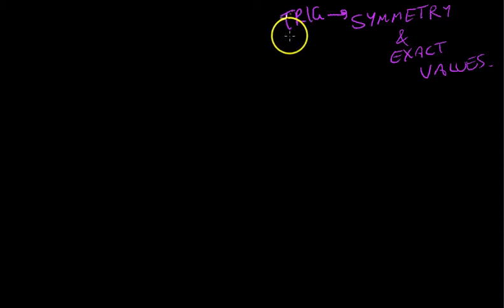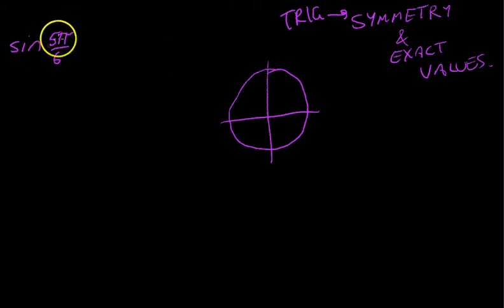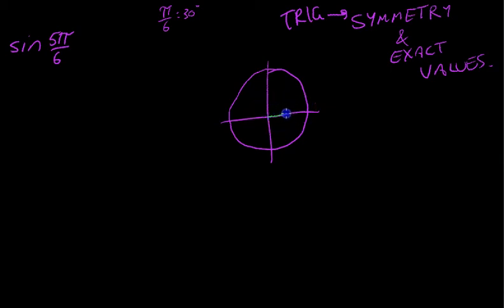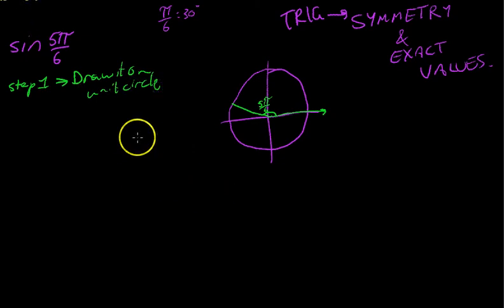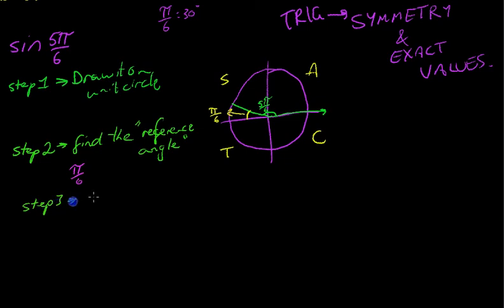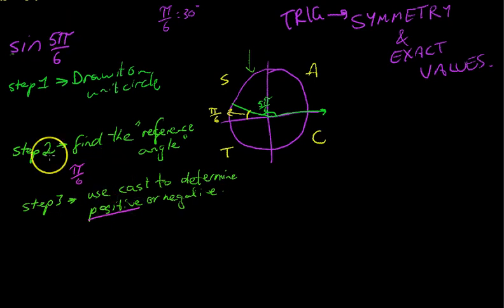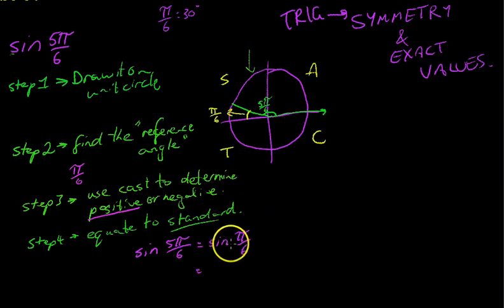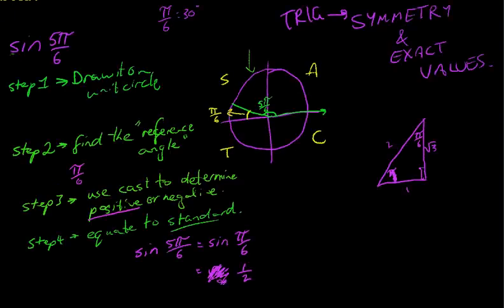Trig Symmetry and exact values